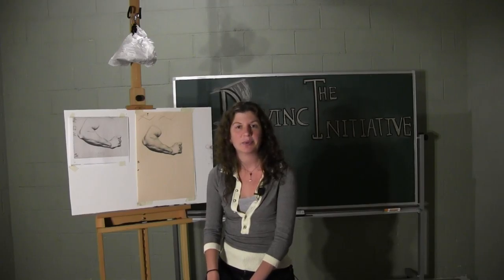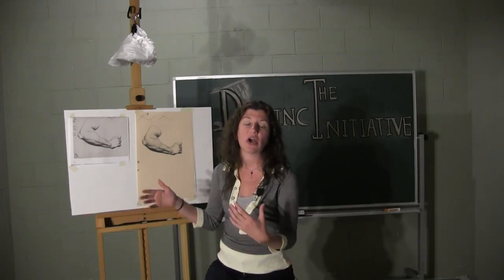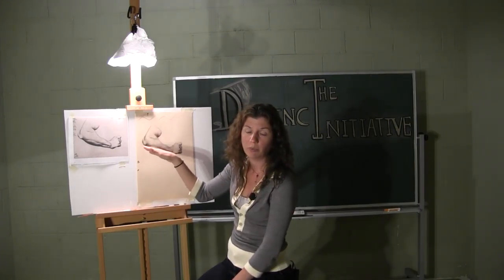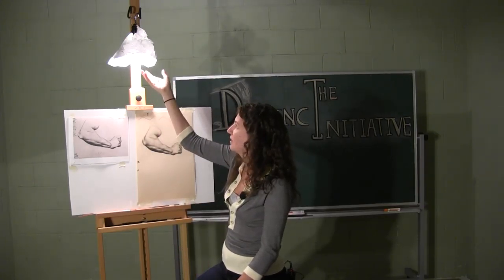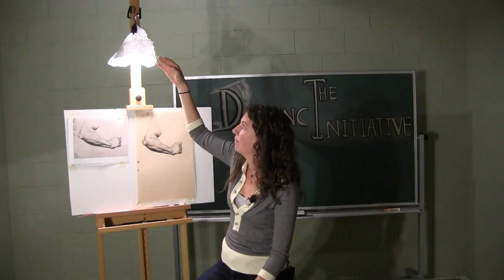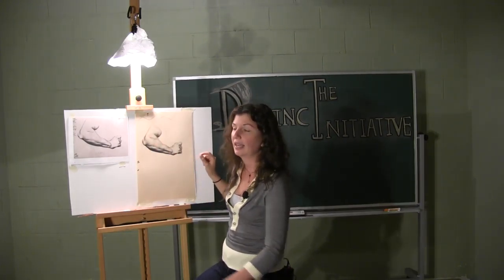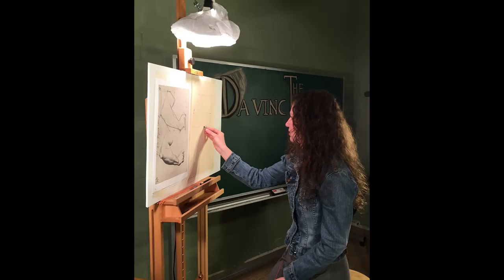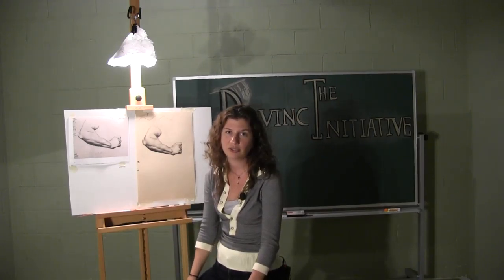Bargue Lesson 5 - Bonus Tip - Proper Light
for more great free lessons and tips! Materials needed for Bargue Drawing
Instagram: @mandyfineartist  @schoolofatelierarts • The Da Vinci Initiative is now The School of Atelier Arts, LLC.